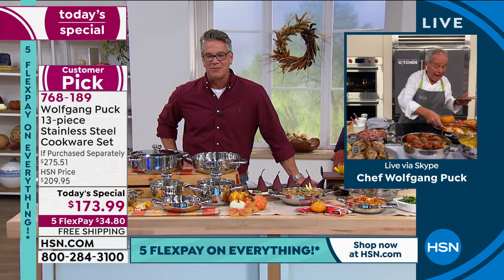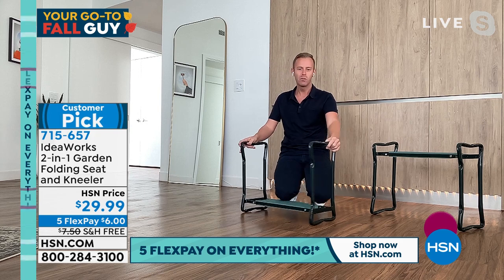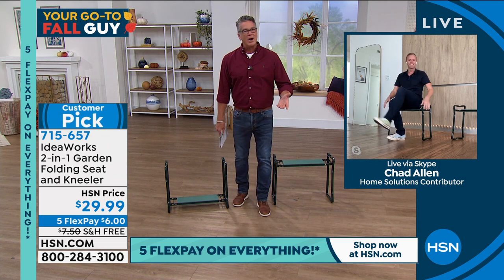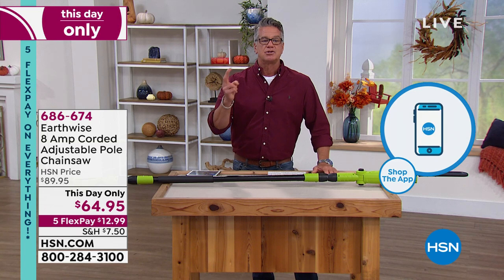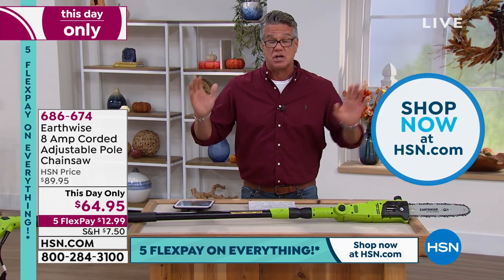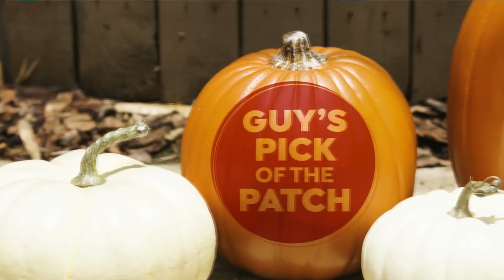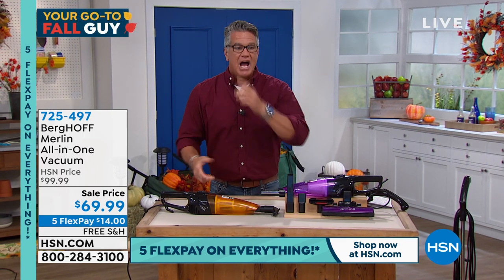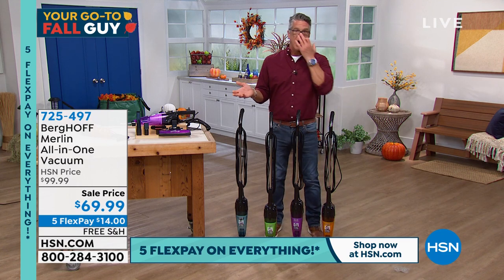HSN | Your Go-To Fall Guy Season Finale 10.08.2021 - 10 AM